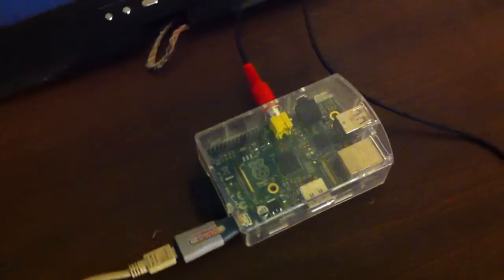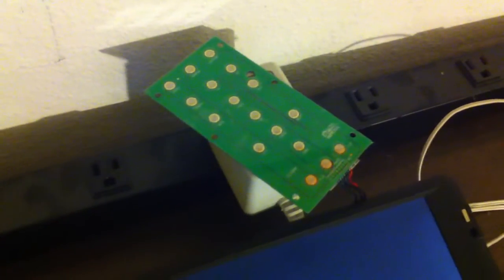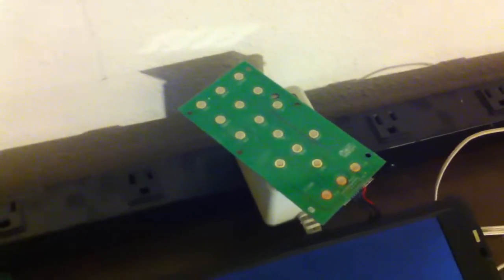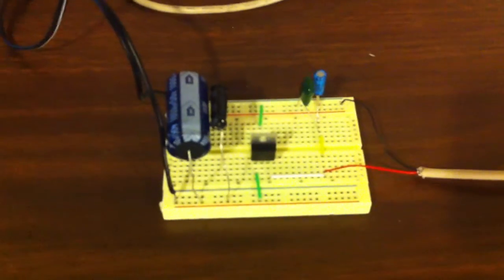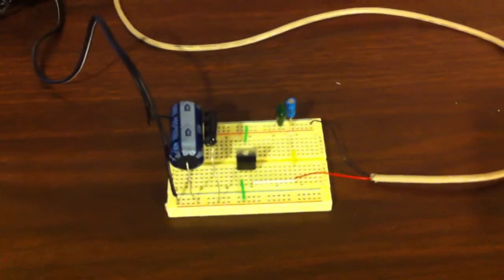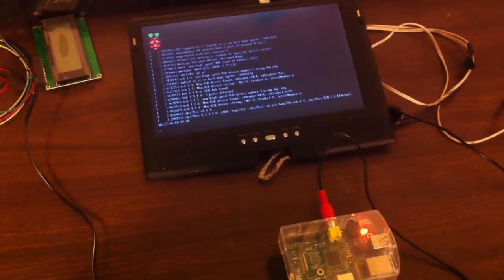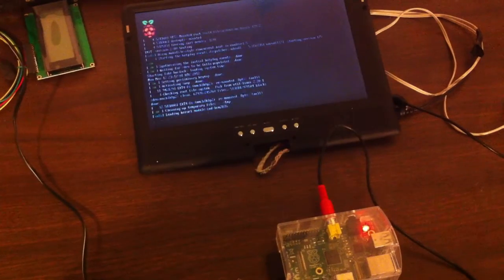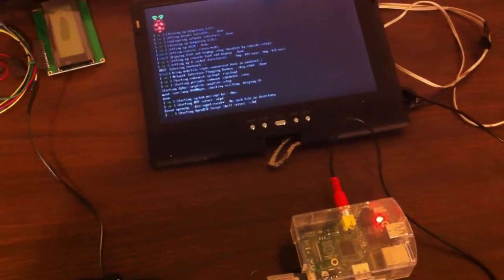Raspberry Pi setup for Carputer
Built this setup (in progress) for my Raspberry Pi. Planning on installing it in my car. Built the 12v to 5v power supply to power the computer. Going to build another 12v to 9v power supply to run the LCD.